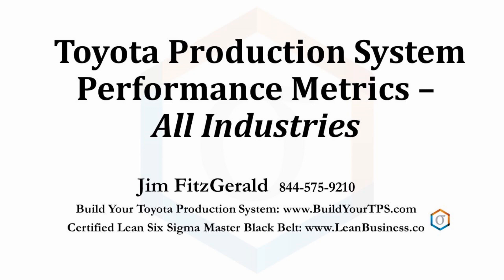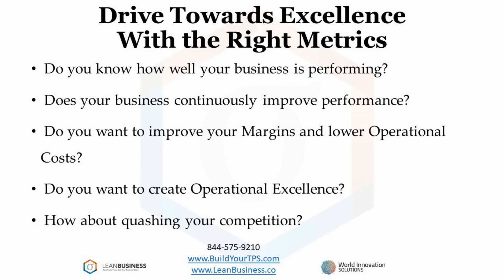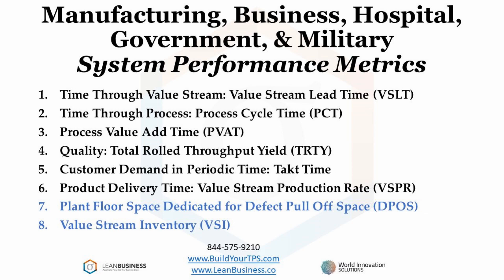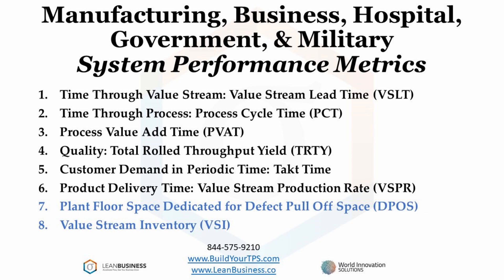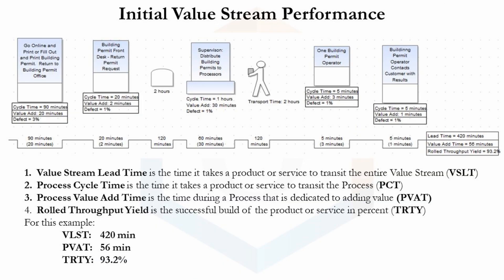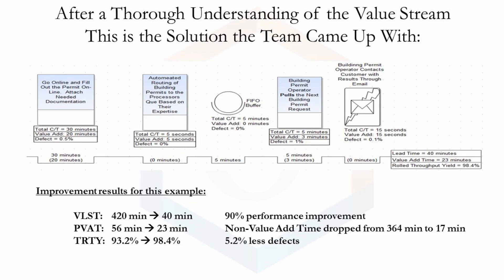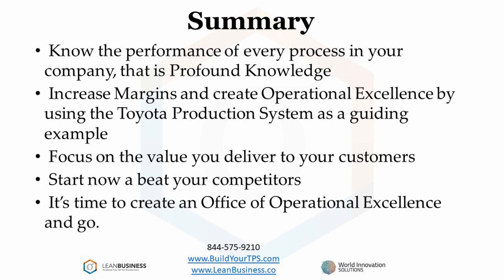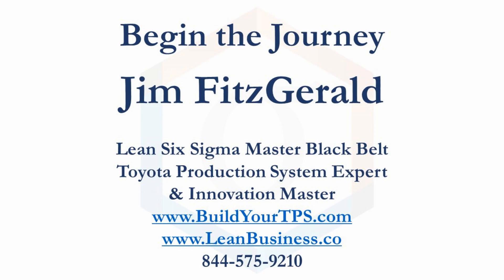Toyota Production System: Performance Metrics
Success starts with Profound Knowledge of your processes and the right metrics for success. Lean Business can take you there.

   MASS PRODUCTION
IS RIDDLED WITH INVENTORY,
OVER BUILDING,
NOT CONNECTED TO CUSTOMER DEMAND,
DEPARTMENTS ARE DISCONNECTED,